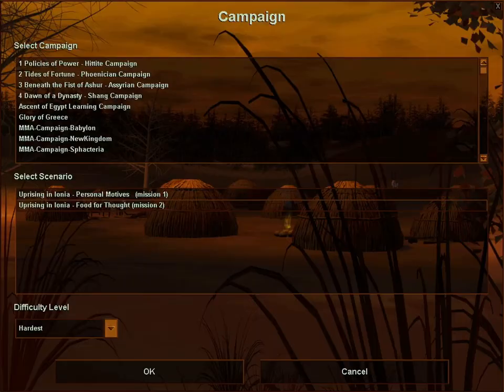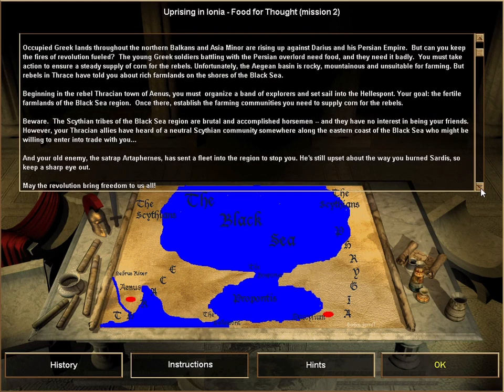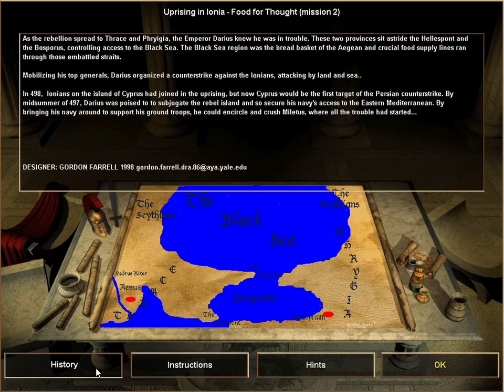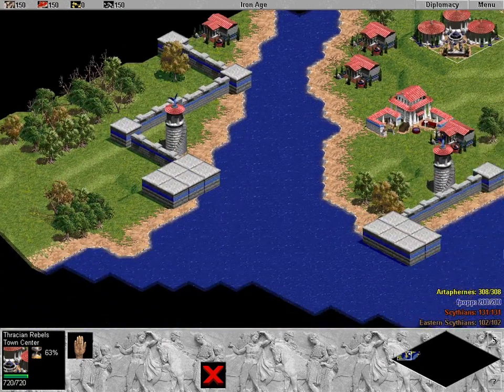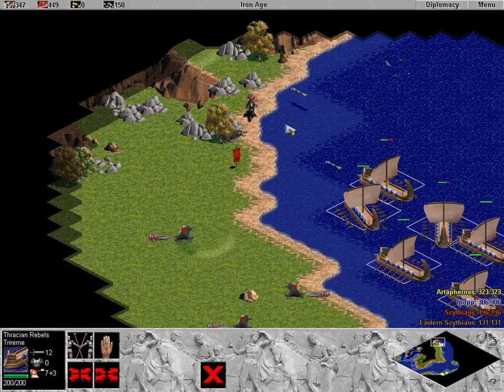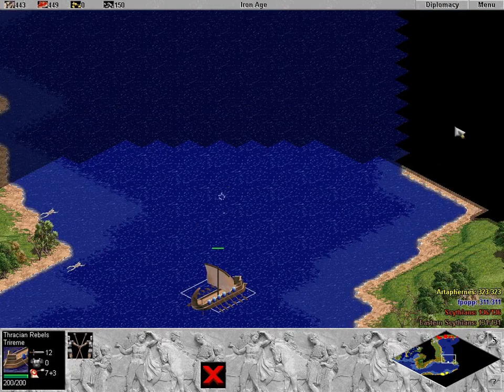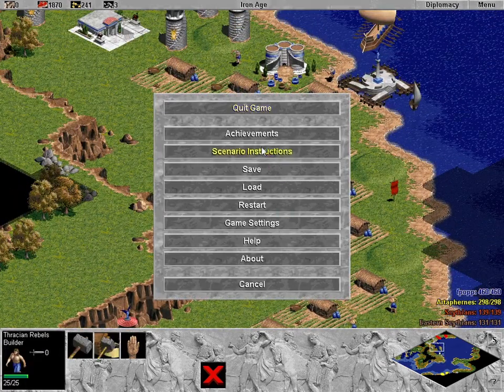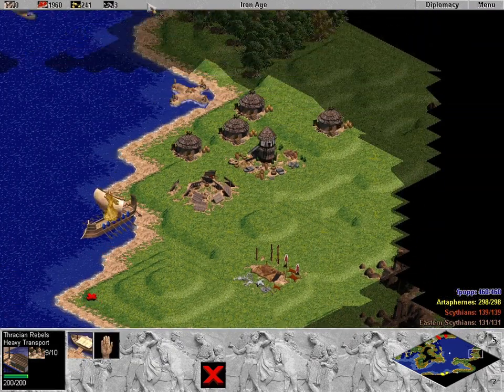Age of Empires Classics of Gordon Farrell - Persian Wars #1 Uprising in Ionia: 2.Food for Thought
READ SUPPORT DETAILS IN THE END!

*-*-*-* CONTENT LICENSE *-*-*-*

Every image used here is properly referenced when obtained from an external source.

This Photo (“Licensed Photo”) is made available for use under a nonexclusive license (“License”) to download, copy, modify, distribute, perform, display and use in accordance with this License and the Burst Terms of Service. You are free to adapt and use this Licensed Photo for free for commercial and noncommercial purposes , provided that you are not permitted to sell any License Photos as digital photo files or in any other form. You do not need to provide attribution to the photographer, Shopify or Burst, although Shopify and Burst encourage you to attribute the photographer whenever possible. You may not: (i) compile Licensed Photos to replicate a service similar to or competing with Burst; (ii) inaccurately attribute ownership or authorship of the Licensed Photos to yourself or any third party; or (iii) offer the Licensed Photos for sale in any way.

*-*-*-*-*-* MUSIC *-*-*-*-*-*

*-*-*-* IMPORTANT *-*-*-*

PRIZES & EARNINGS DISCLAIMER MESSAGE: There is no guarantee that you will earn any money, game, bonus or similar using the methods and steps described. I really recommend that you should not take this as a source of main income. I have tried and experienced the content posted by myself, and I can affirm that it will vary for each user any results obtained. I am not responsible for any third part websites. I cannot help you with money lost or any other problems related to the websites that I comment on my videos. This channel does not offer advice or technical support. This channel is not responsible for any problems occurring on platforms displayed in the videos. Do it at your own risk. IF IT IS A SWEEPSTAKE OR GIVEAWAY BEING MENTIONED, IT WILL BE ONE WHERE YOU CAN ENTER WITHOUT PAYING MONEY AS AN ALTERNATIVE WAY TO JOIN IT.

*-*-*-*-*-* SUPPORT *-*-*-*-*-*

You can add me on Steam and tell me suggestions of new games or new themes for videos. Let's interact!

My thumbnails and ending video template were all done with Canva!